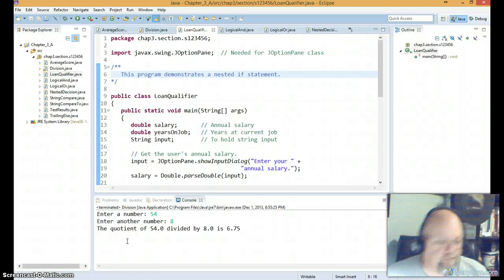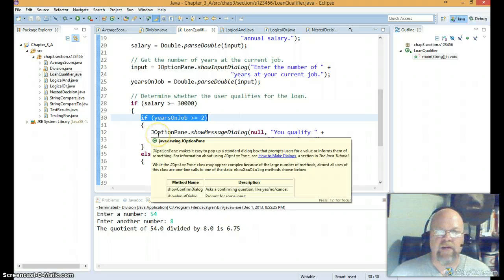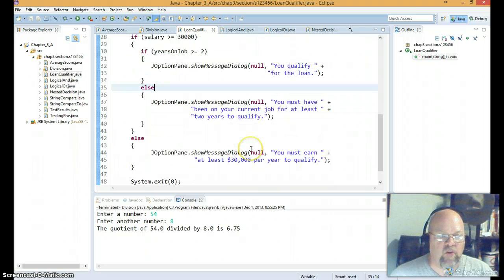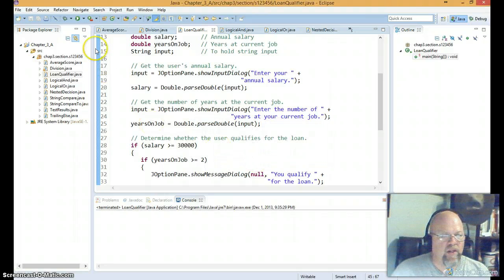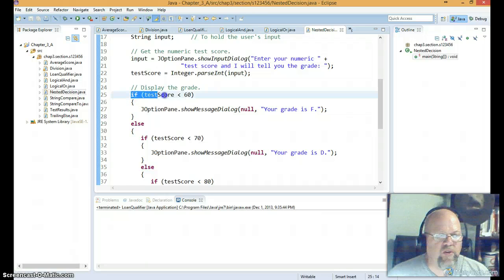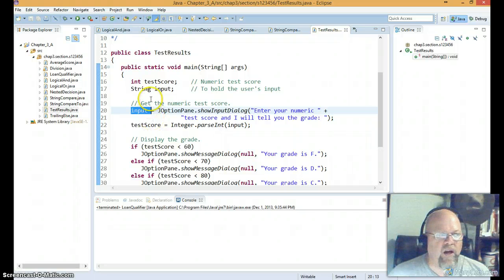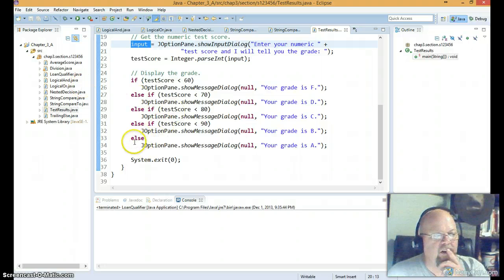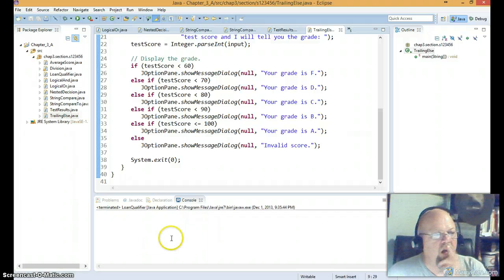Chapter 3_2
Continue through chapter 3